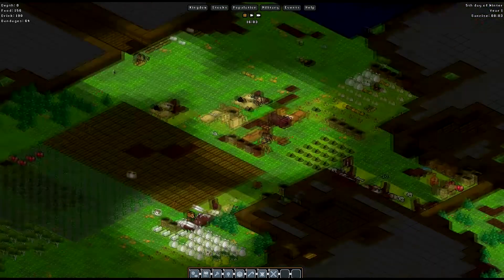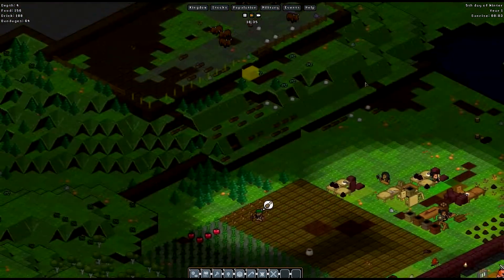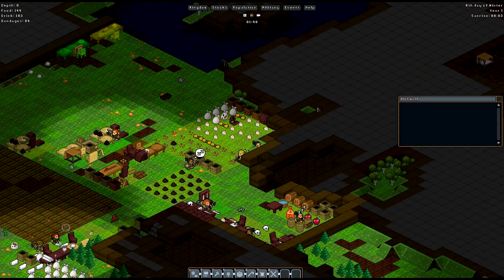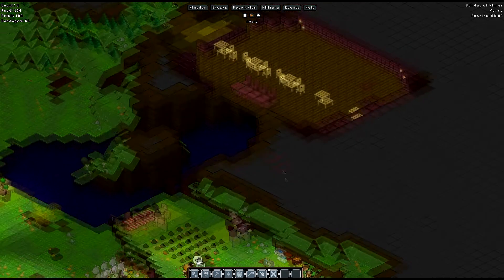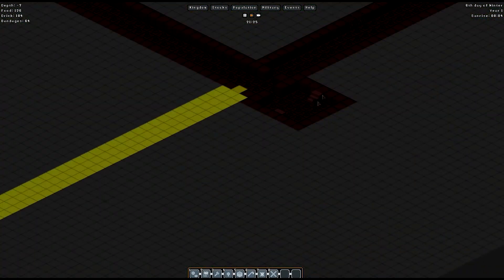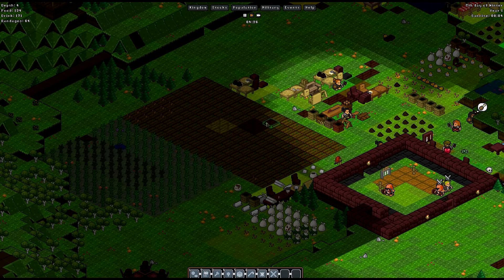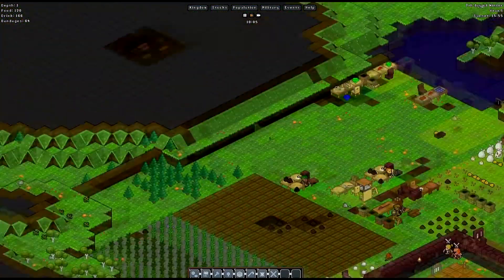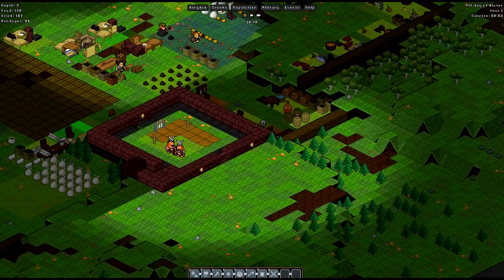[20] All That Glitters - Let's Play Gnomoria: Cudgeldeer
It is the 5th day of Winter, and there is a problem with the armor situation for our soldiers. Currently Sophia and Gravewalker are missing a few pieces of armor, even though all the required armor pieces have been crafted. It seems Xzen and Zefrine have been conspiring to join the army, as they have taken the new pieces of armor and equipped them for themselves. I assume it is because the pieces were made as Sophia and Graves were sleeping.

In anticipation of the next goblin raid, work is suspended on the new pasture area to prevent the goblins from getting in a back door or gnome civilians being caught out in the open. Once the next raid has been dealt with, work will resume in (hopefully) safety.

At the end of the last episode, some sapphires were found in Jabba's exploratory tunnel down in the depths. Today, work is started on creating the gem workshops so that the gems can be converted into valuable, expensive jewelry.  Jewelry in gnomoria is ridiculously valuable as a trade good. One ring can often be worth dozens of pet rocks or other similar trade goods.  The hope is that the next merchant will bring more valuable metal ores and some new animals in the trade caravan that the kingdom can trade for. Eventually the merchants will be bringing a steady supply of silver, a valuable trade metal, and tin, which is needed for bronze. Bronze is much more powerful and durable than simple copper items.

Work is also started on creating workshops for engineering and invention. The gnomes have heard tales of magnificent inventions being created throughout the lands, and they are anxious to test their minds and ingenuity. Zefrine seems the most inclined to tinkering and so volunteers to be the first engineer. In her off time from tinkering, she will also be doing the gem cutting and jewelry making.

With the success of finding gems, Jabba sets to work mining out a much larger area down in the depths. Hopefully he can find a few more gems, and of course some more metals down in the depths. The farmers and woodcutters of the fort are keeping occupied hauling items from the depths up to the proper stockpiles, but are also starting work on replacing the floors in the great hall to add a bit more decoration to the area.

To end off the episode, Balburse, the ambassador from the Childlike Twine, has noticed the prosperity of the kingdom and has demanded that she has a more oppulent room to live in during her visit. If we want to keep trade going between our two nations, we will have to add more value to her room.

Gnomoria is currently available in Early Access on Steam and may also be purchased directly through the developer using the following